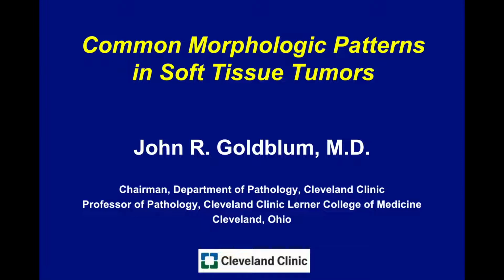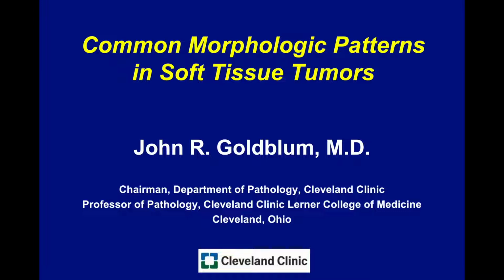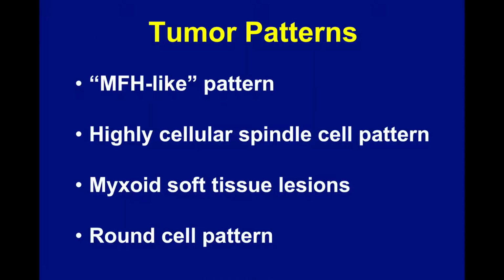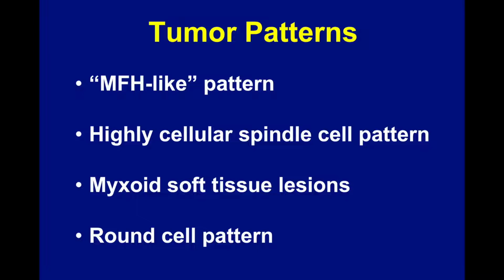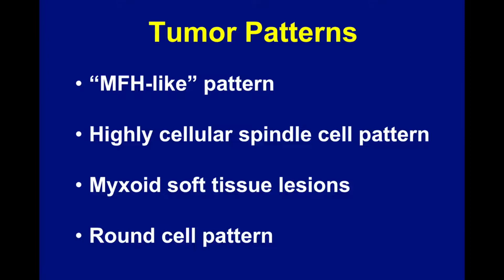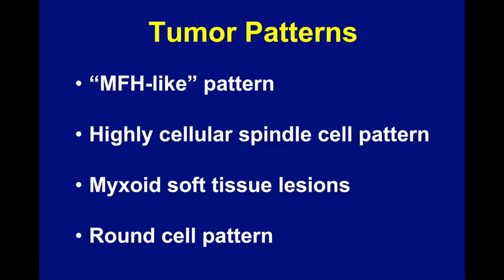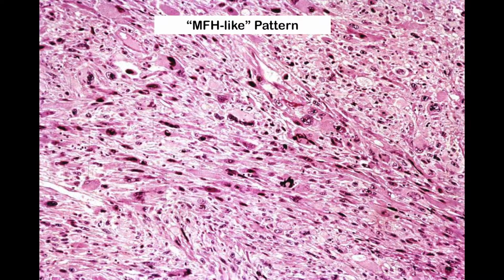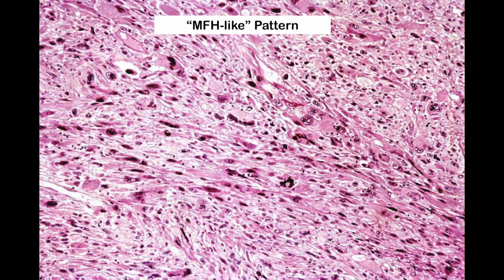Common Morphologic Patterns in Soft Tissue Tumors by John R. Goldblum, M.D.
Speaker: John R. Goldblum, M.D.
Lecture: Common Morphologic Patterns in Soft Tissue
Series: Expert Series with John R. Goldblum, M.D. Gastrointestinal and Soft Tissue Pathology with Microscopy: A One-on-One Tutorial

This series is designed to provide a practical yet comprehensive review of gastrointestinal and soft tissue pathology with an emphasis on microscopy.

A strategic approach to diagnosis, differential diagnosis, pearls and pitfalls in gastrointestinal and softtissuepathology will be addressed through didactic lectures and correlating microscopic casereviews.

TARGET AUDIENCE
This CME activity is primarily intended and designed to educate pathologists.

John R. Goldblum, M.D.
Chairman, Department of Anatomic Pathology, Cleveland Clinic
Professor of Pathology, Cleveland Clinic
Lerner College of Medicine
Cleveland, OH

Educational Symposia
Industry Leader in Continuing Pathology